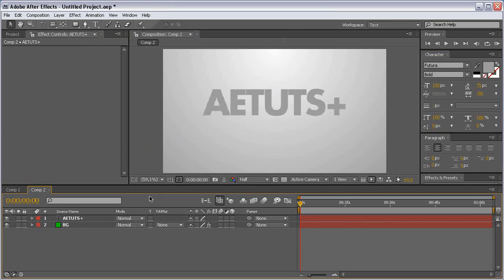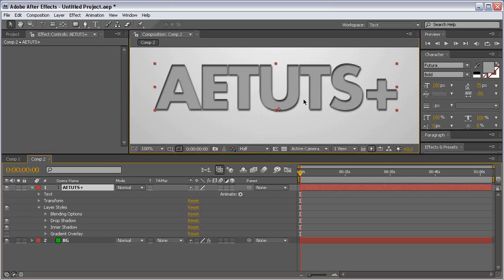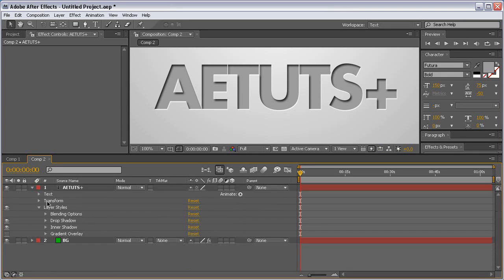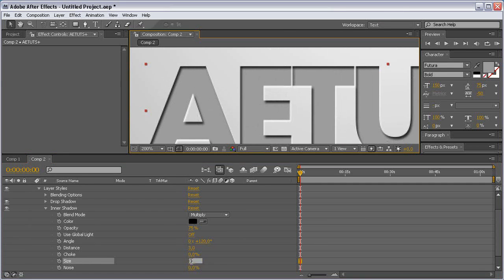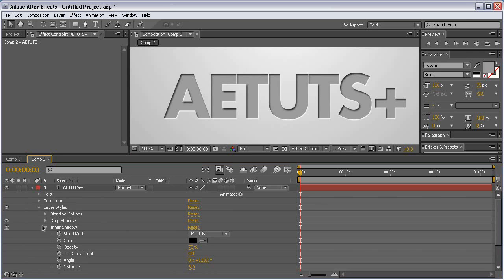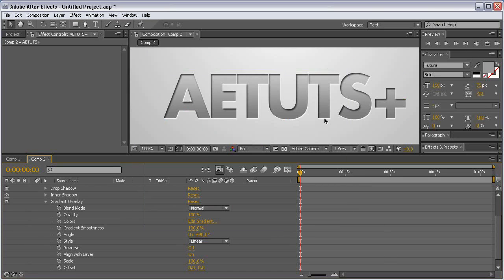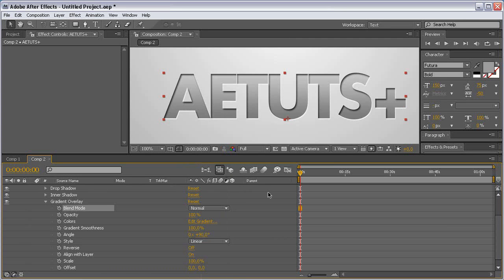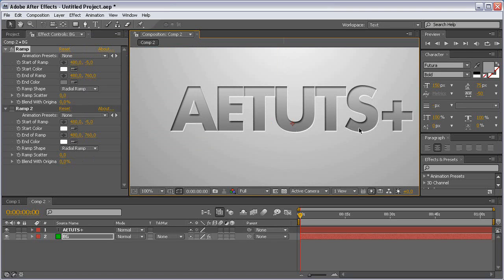VFX (ADOBE AFTER EFFECT ) tutorials Quick Tips – Classy Lookin’ Layer Styles In AE